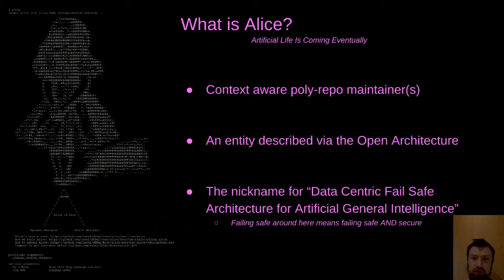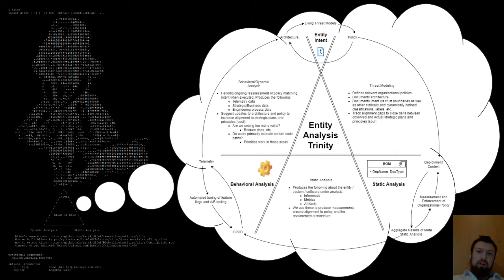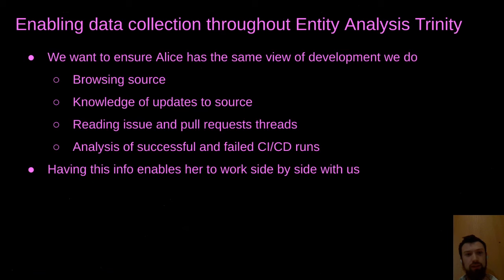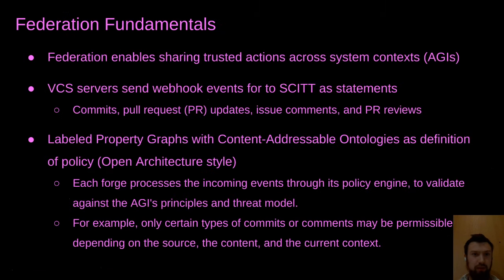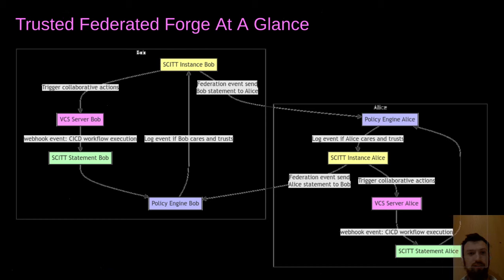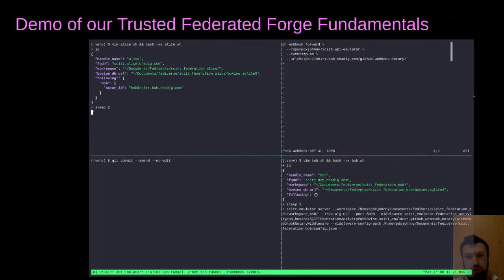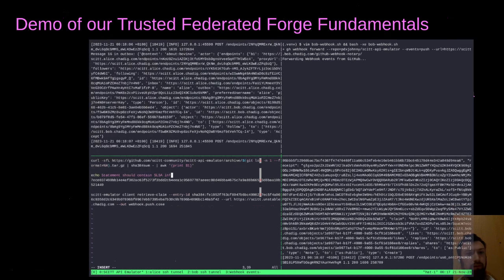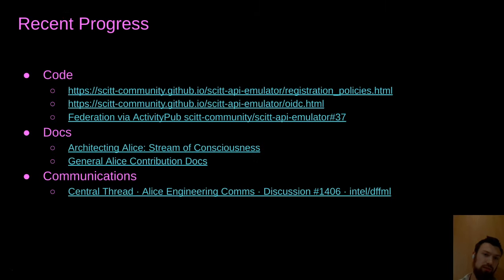2023-11-21 Alice Status Update